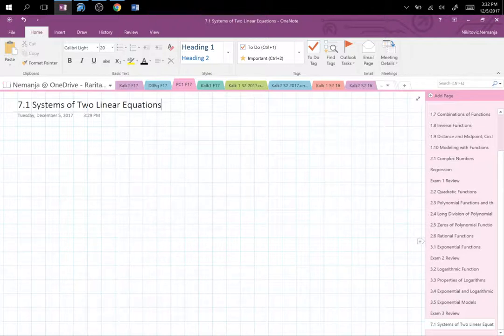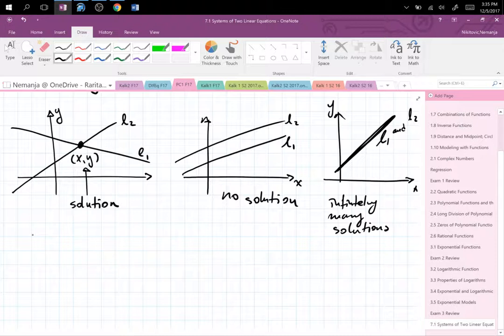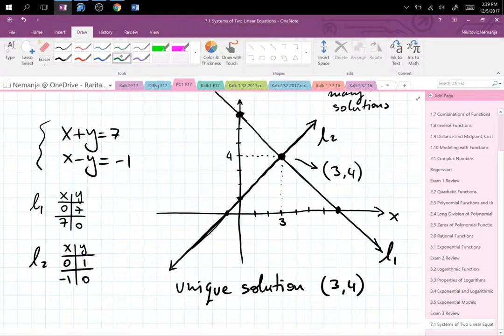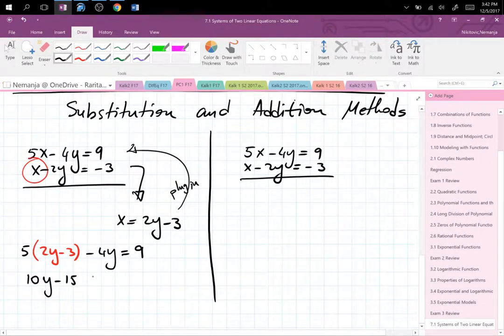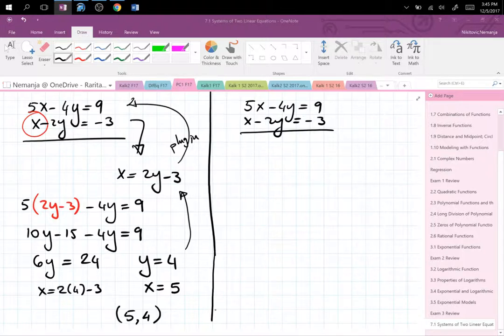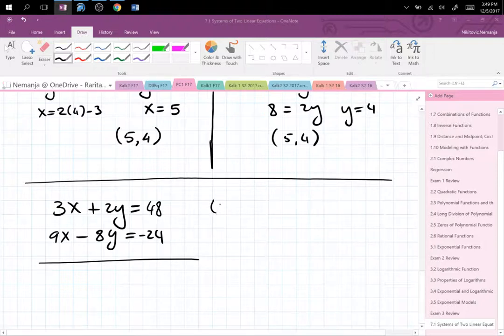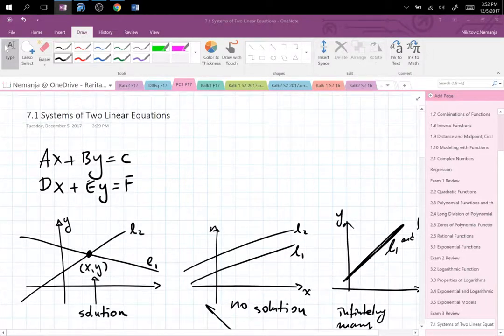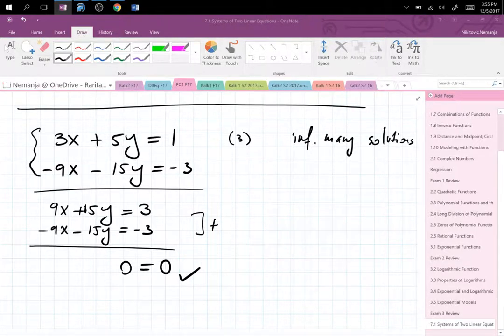Nik's Live Calculus Stream (Precalculus1 7.1 Systems of 2 Linear Equations)